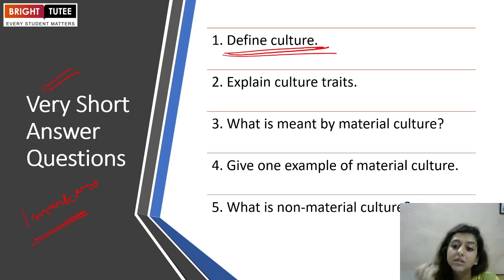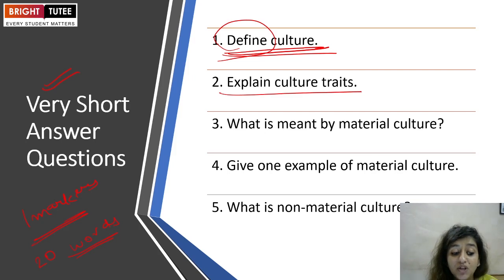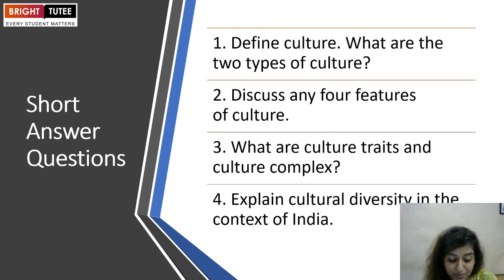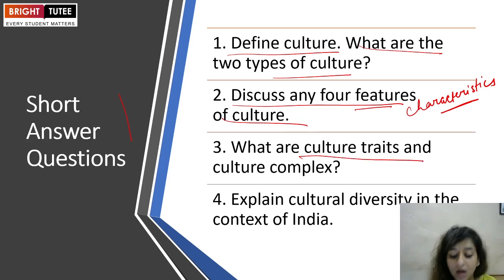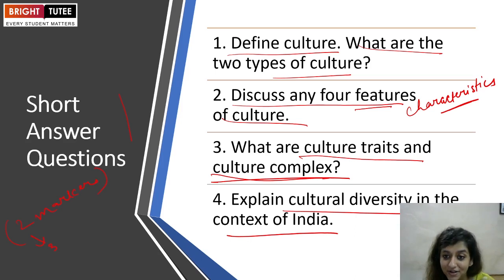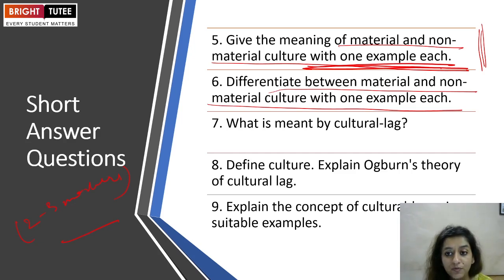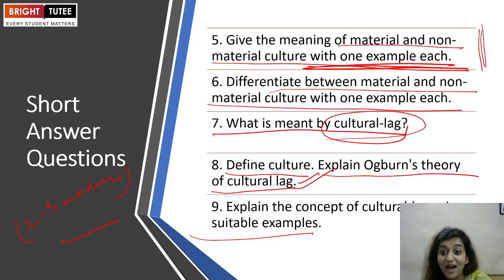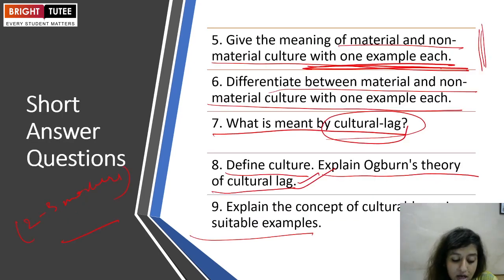1 3 Topic 1 Culture Definition, Characteristics Part 3